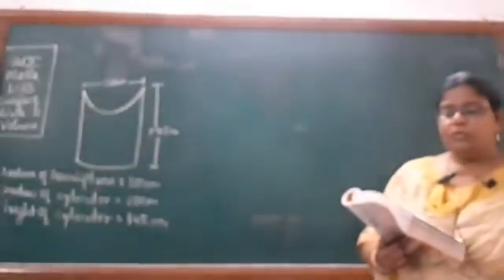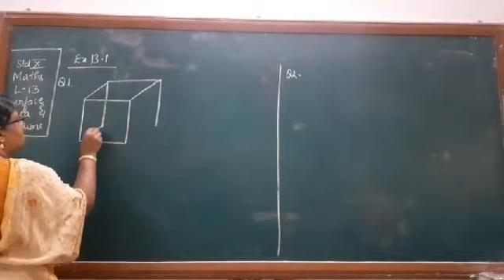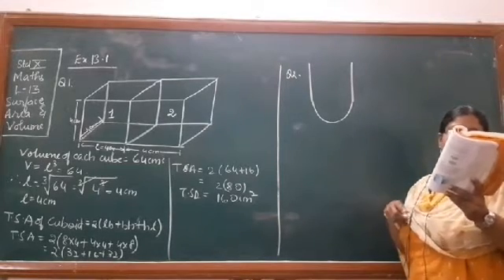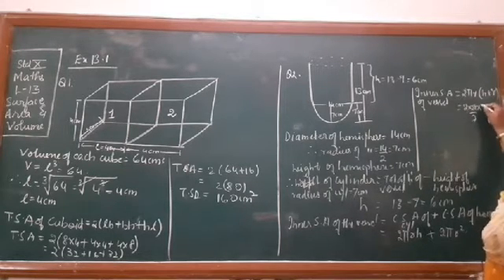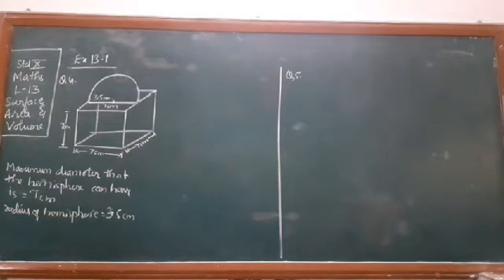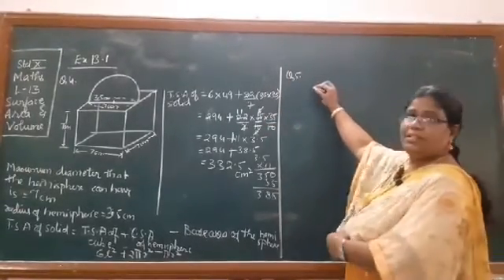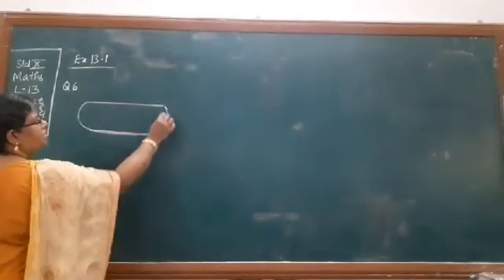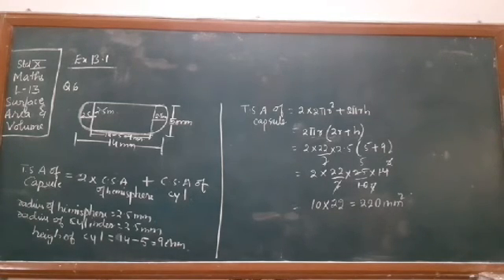Class 10th Mathematics | Unit 13: Surface Areas and Volumes | Lecture 2